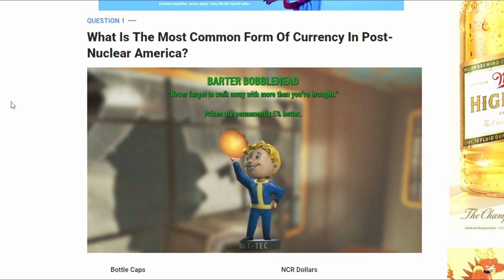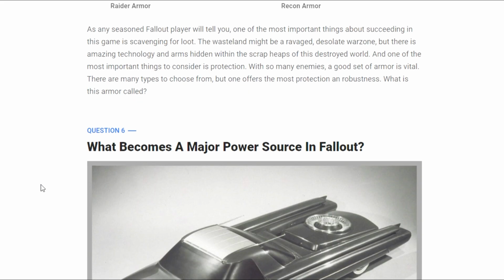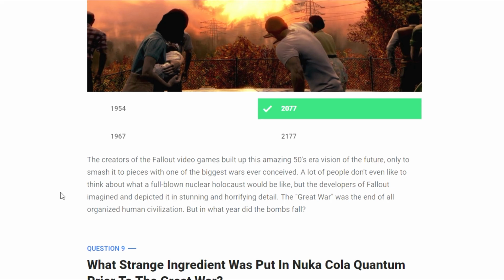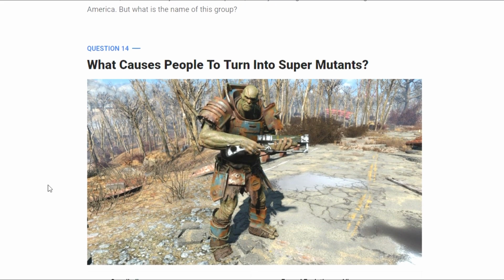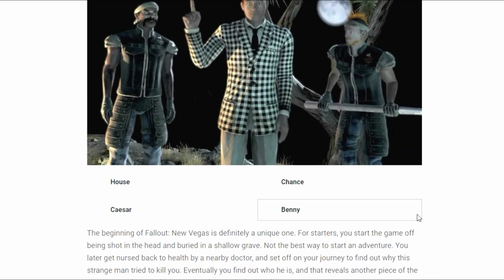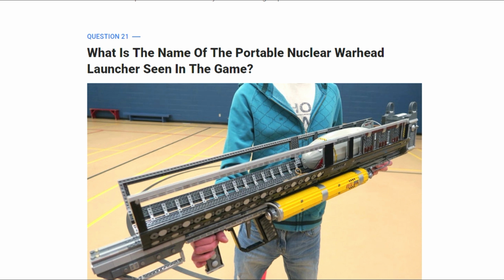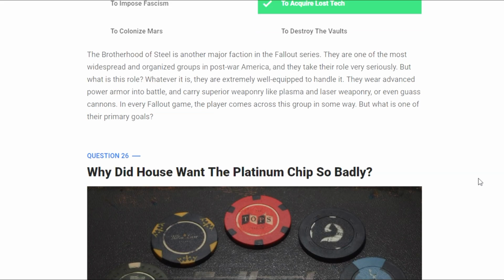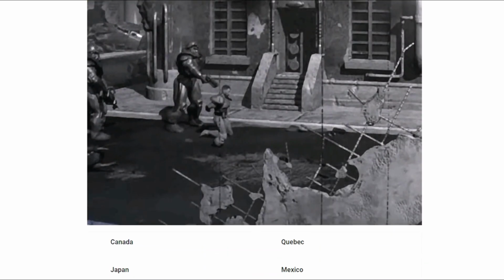Taking a Fallout Lore Quiz